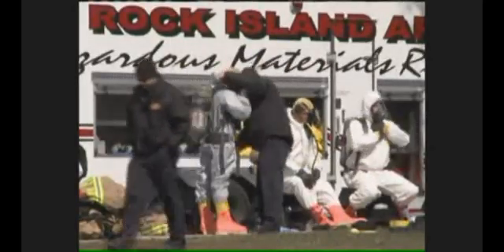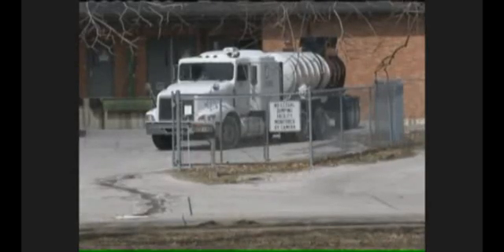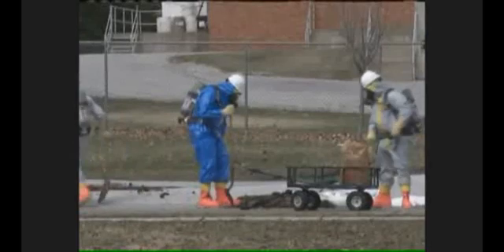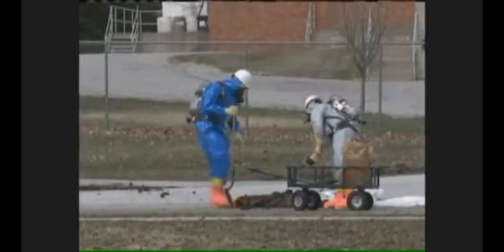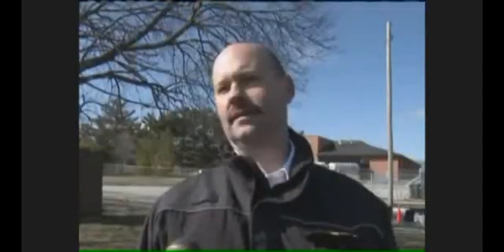Fluoride Leak Burns Concrete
They put this stuff in our water claiming it's good for our teeth and health. Apologies for the poor sound quality.